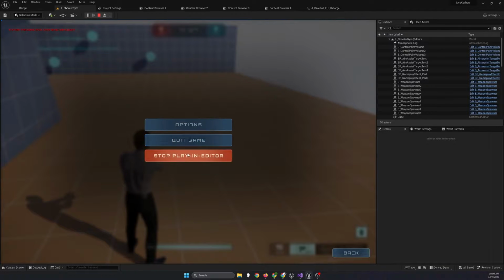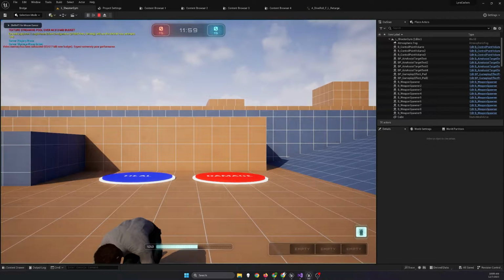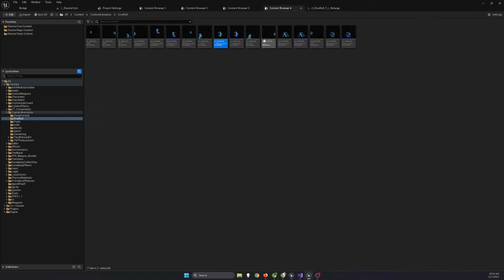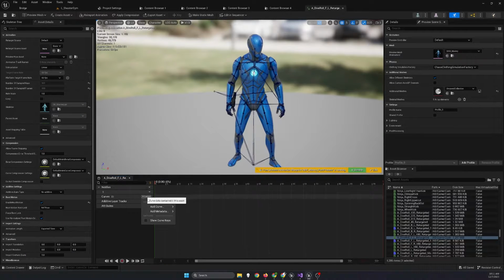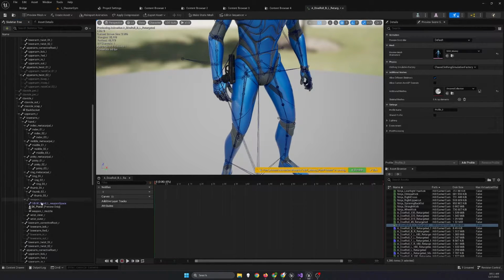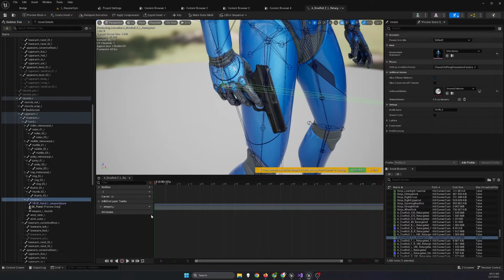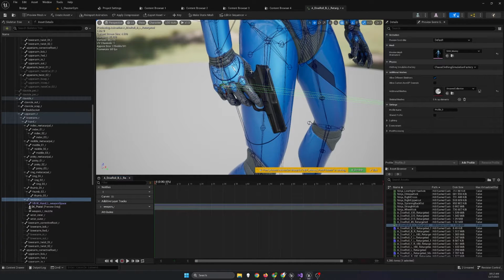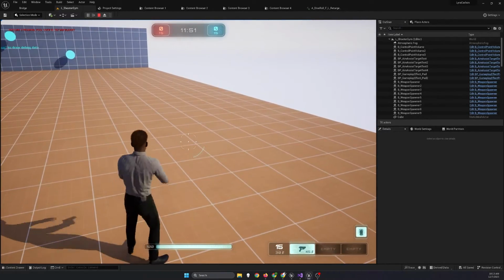Lyra Series How To Fix Hand Animation Problem Unreal UE5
Fixing Hand and Weapon Rotation in Unreal's Lyra Framework | Step-by-Step Tutorial

Hey, Unreal Engine enthusiasts! In this tutorial, I'll guide you through troubleshooting and resolving an issue with hand and weapon rotation within Unreal's Lyra framework. If you've encountered alignment challenges or unexpected rotations, this step-by-step guide is your go-to solution!